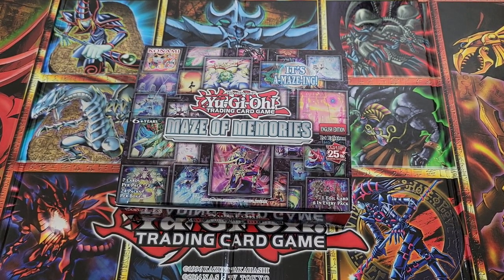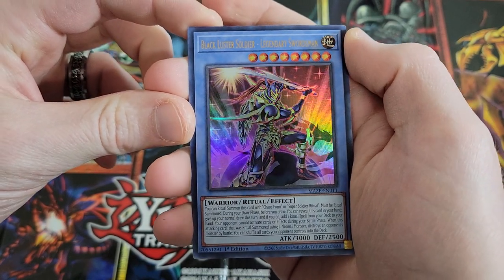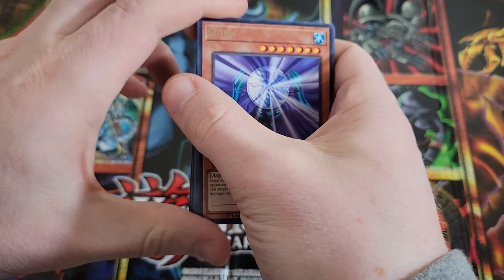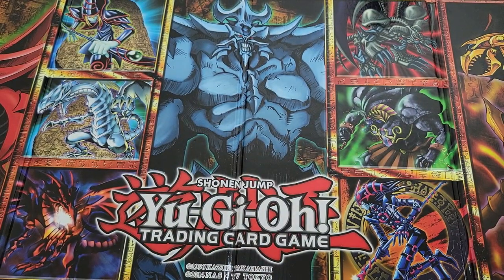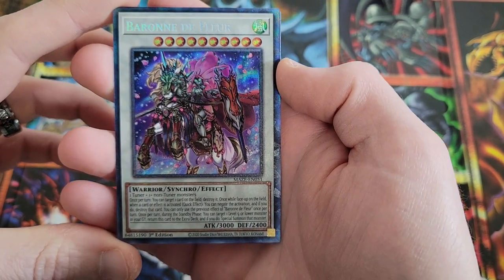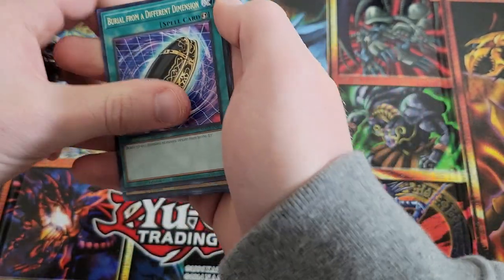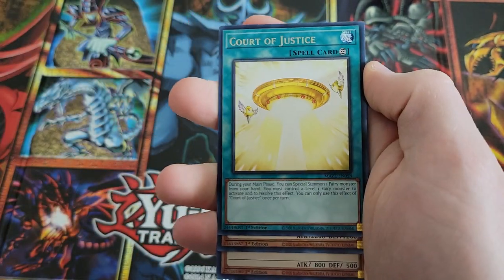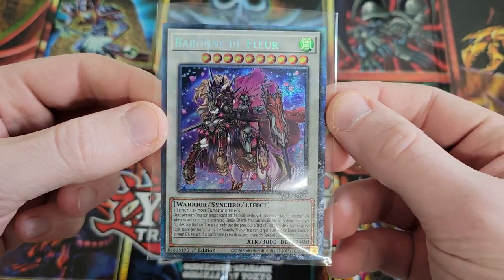Konami's NEW Collector Set: Maze Of Memories (PULLING COLLECTOR'S RARE BARRONE DE FLEUR!)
In this video, I'll open the latest Collector Rare set from Konami: Maze of Memories. Lots of Gate Guardian support, plus an appearance from Black Luster Soldier and Baronne de Fleur as Collector Rares in this set. You guys are not going to want to miss this one!